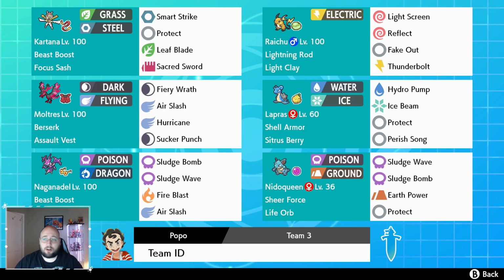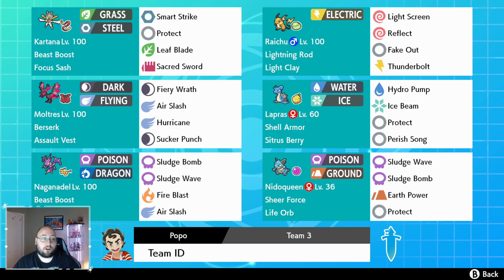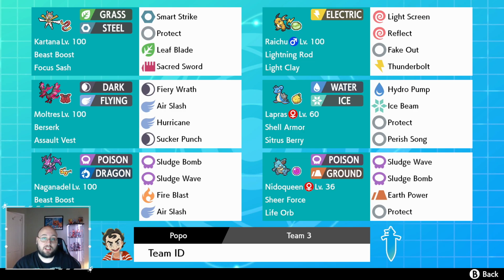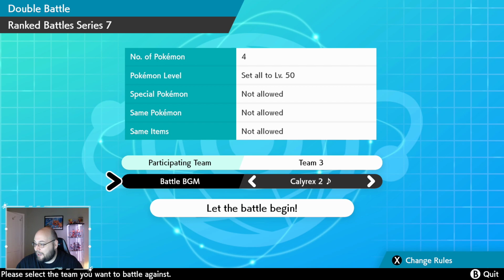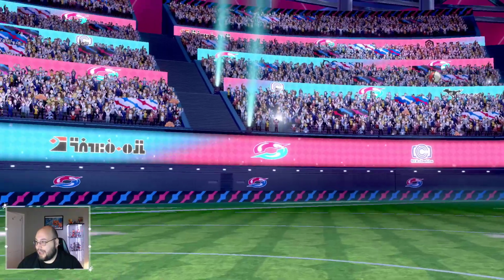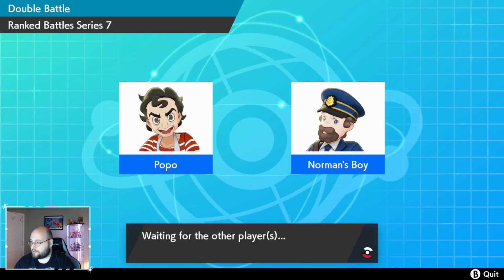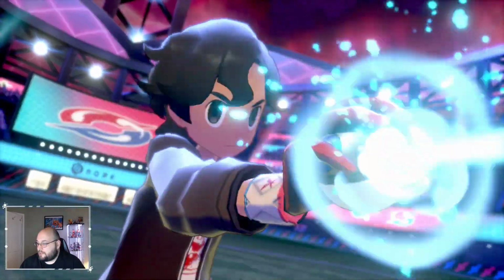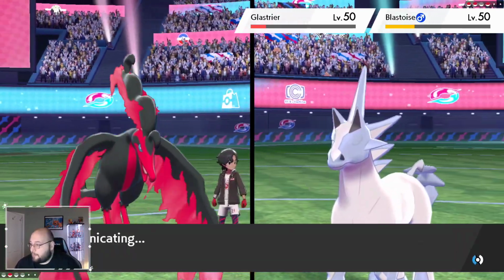VBA Round 2 - Gardner Guzzlords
Today we take on my friend Zach and his team, the Gardner Guzzlords!

If you enjoy VGC content such as this come hang out on stream over at
Twitch.tv/PopoPokemon